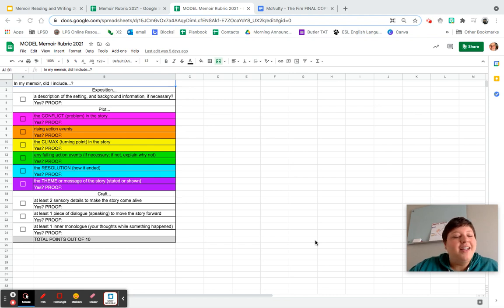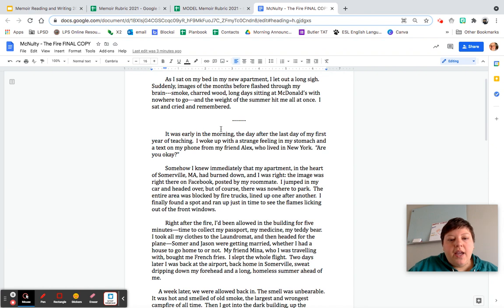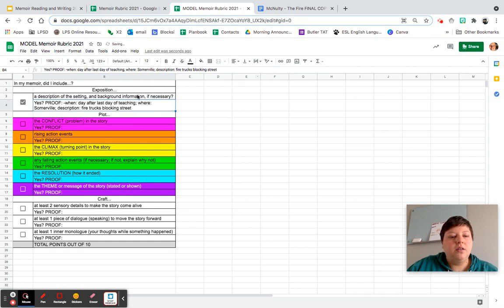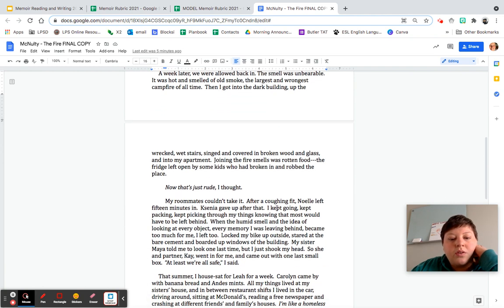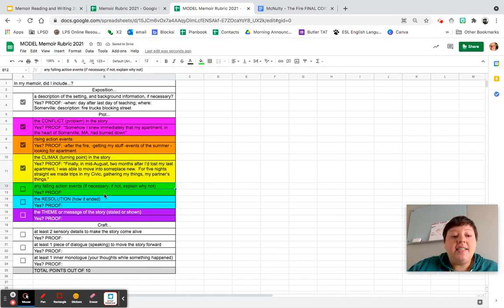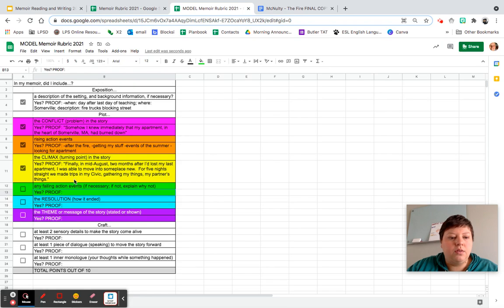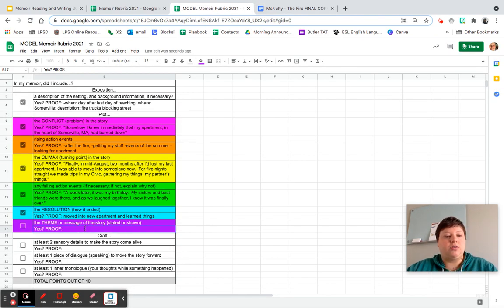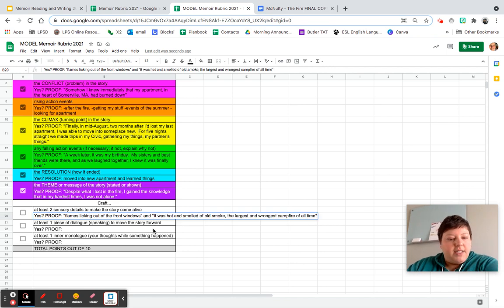HOW TO: Evaluate your memoir